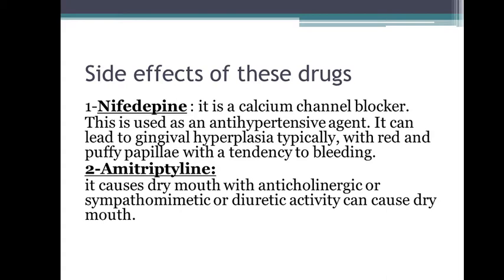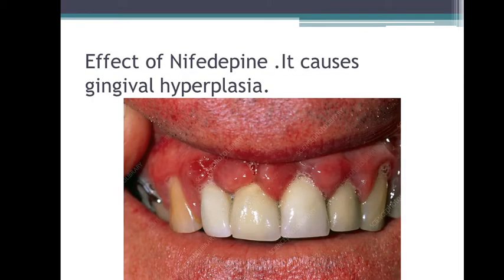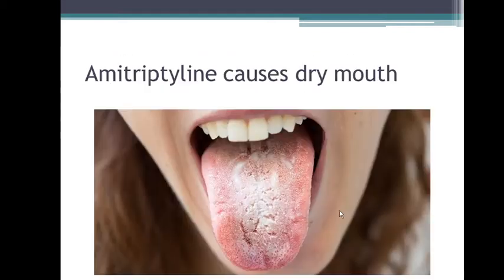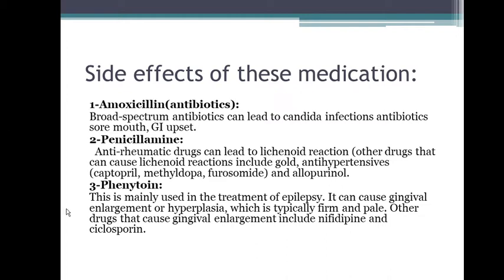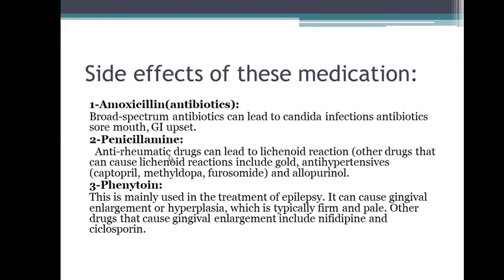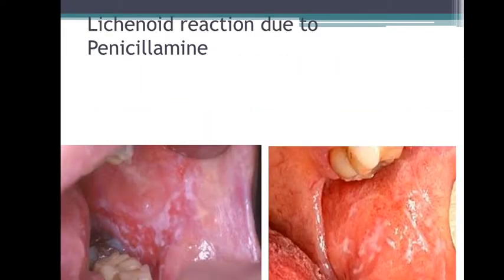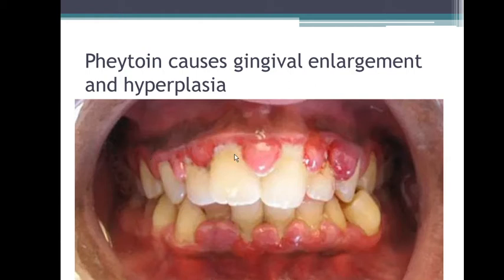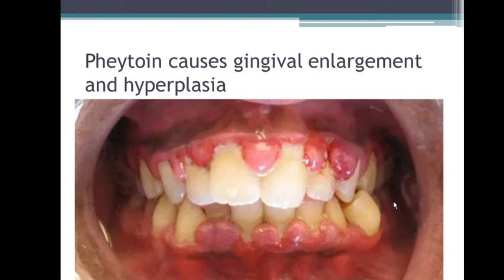What are the possible side effects of these medications?(OSCE)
Today we talked about the side effects of the following drugs like nifedipine, amitriptyline, amoxicillin, penicillamine, phenytoin.